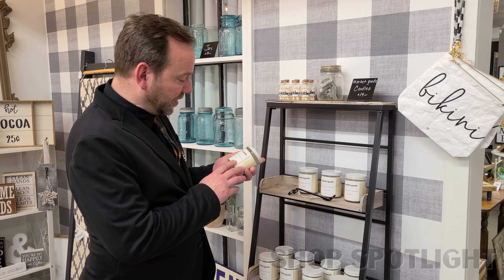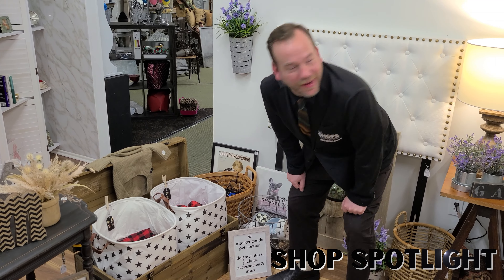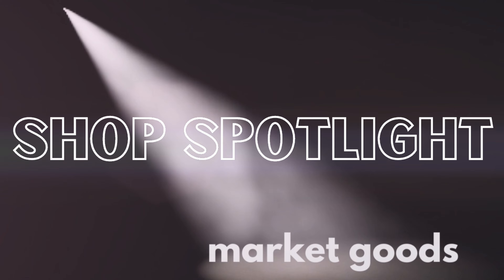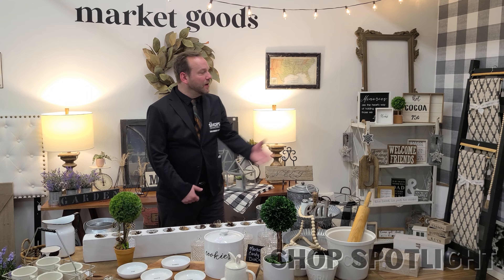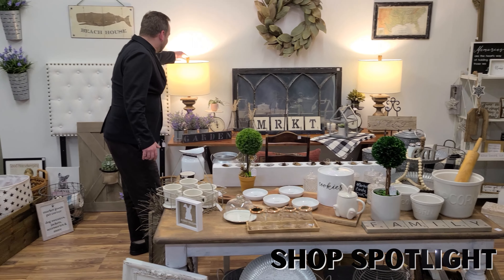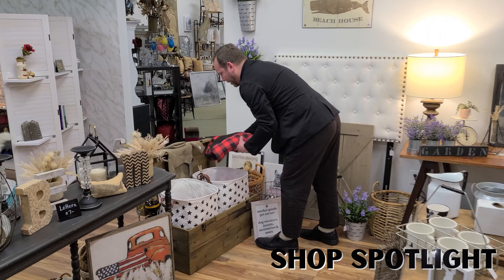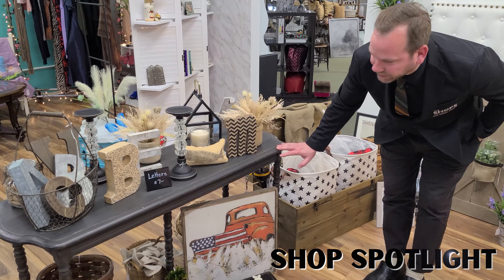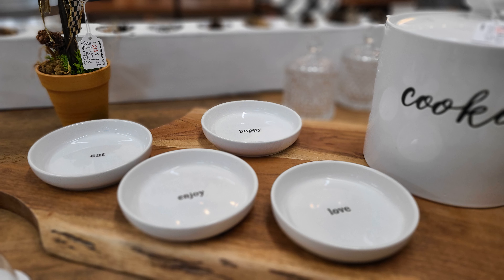SHOP SPOTLIGHT MARKET GOODS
BE SURE TO VISIT THE NEW SHOP MARKET GOODS ON THE LOWER LEVEL SHOP #645 ON YOUR NEXT STOP TO THE SHOPS!